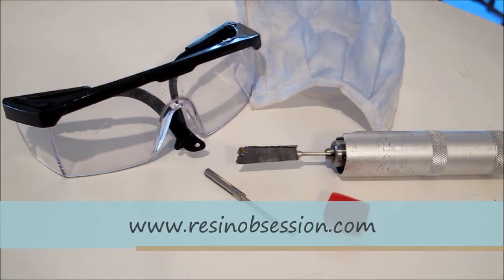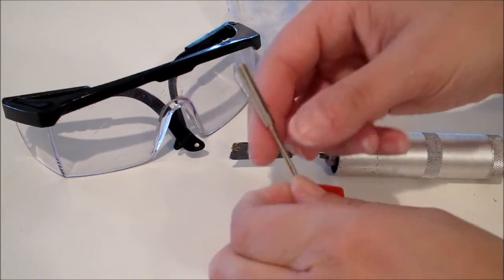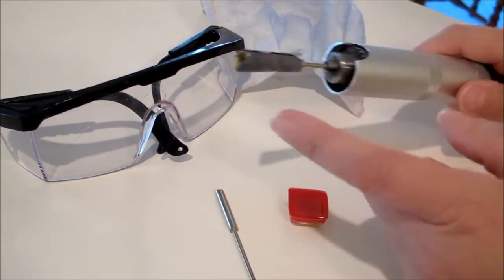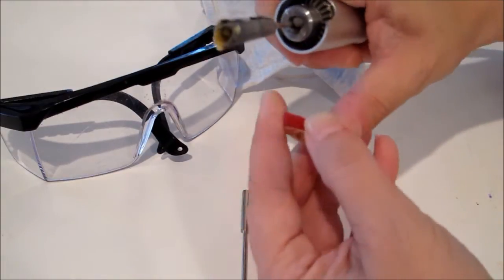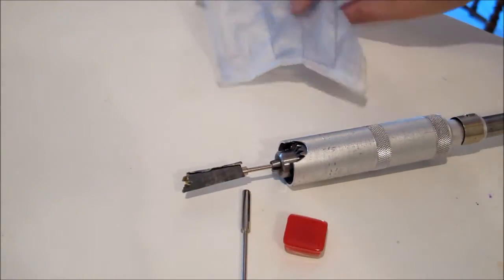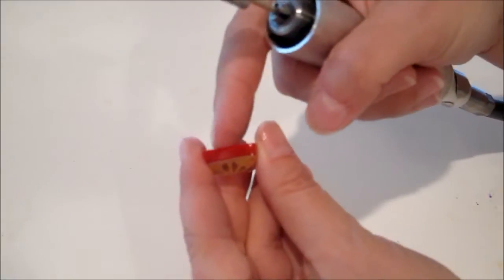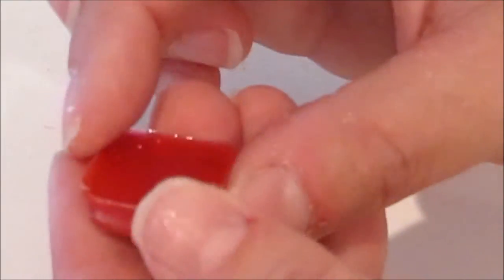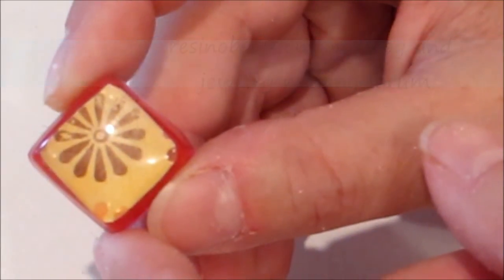How to Sand Resin with a Rotary Tool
Learn best tips and tricks when using a dremel tool or flex shaft to sand your resin jewelry projects.